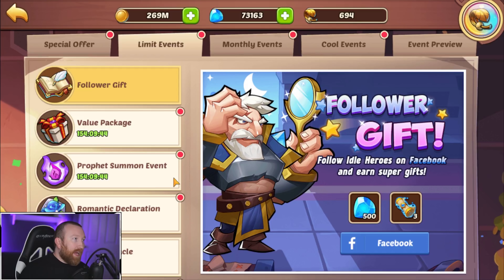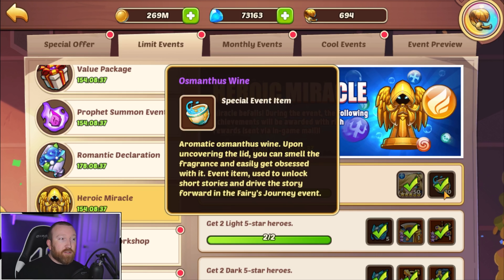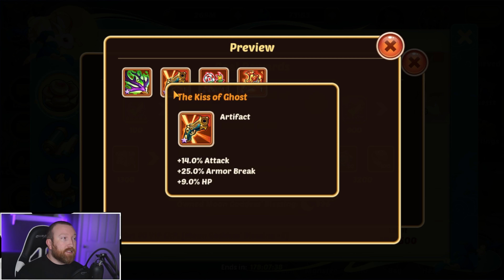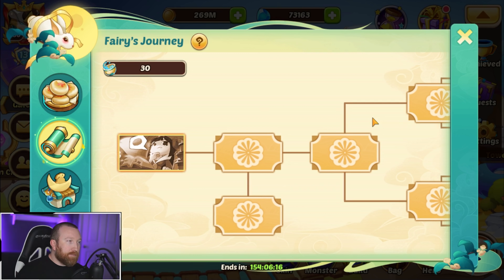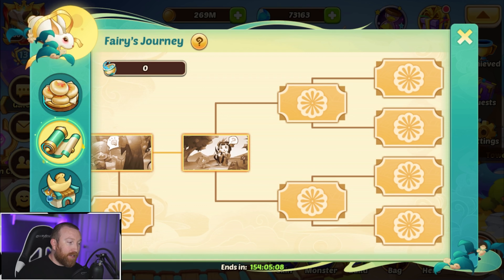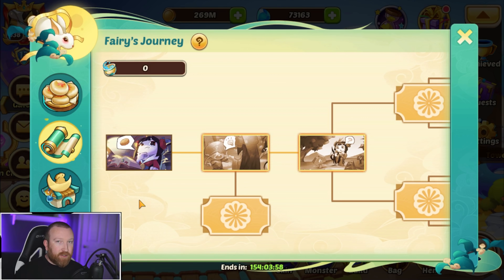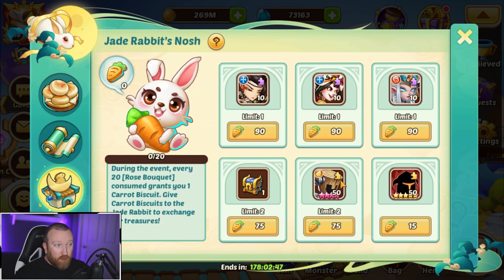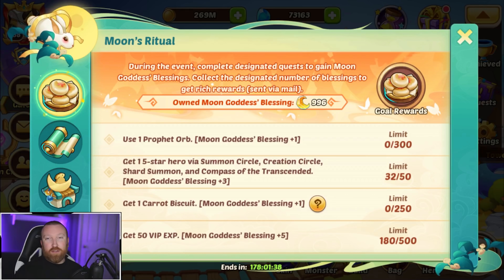Idle Heroes - WARNING!!! Don't Mess This Up In The Mid-Autumn Event!!!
WARNING EDIT: It appears to quest and reward may be different for some. Please make sure you pick "The Forked Road" quest to keep going and not the Cupcake recipe!

Hey everyone, today we are going over the new Mid-Autumn Event in game and one BIG thing to look out for is the "A Chance Meeting With Tix" quest in Fairy's Journey. Make sure you pick the SPIRIT option if you want to maximize the resources you will get from this even such as the 6* puppets!!!